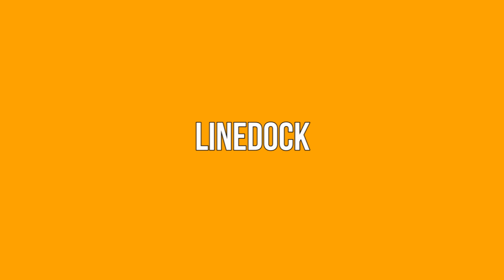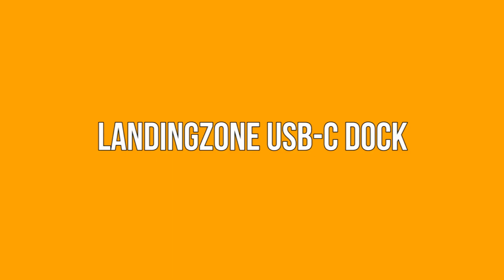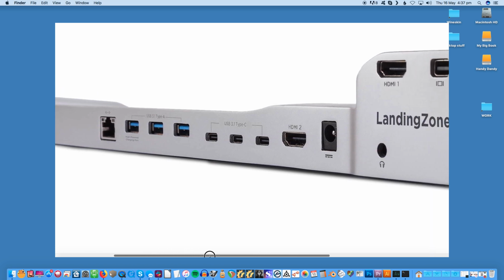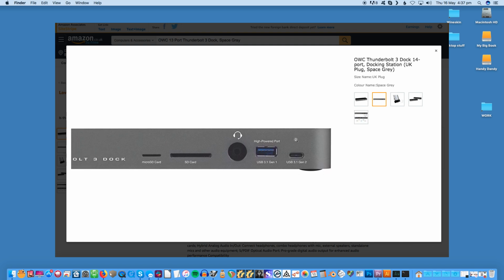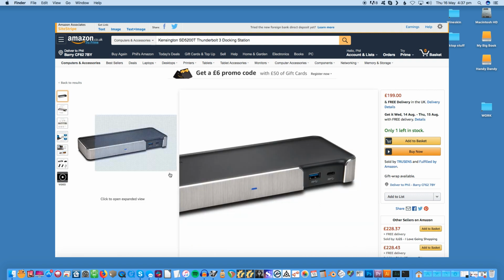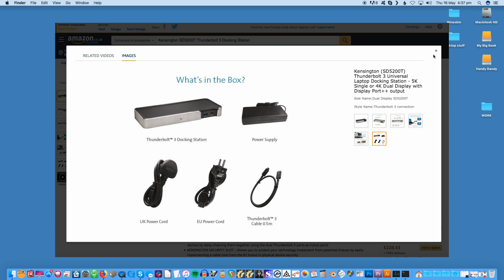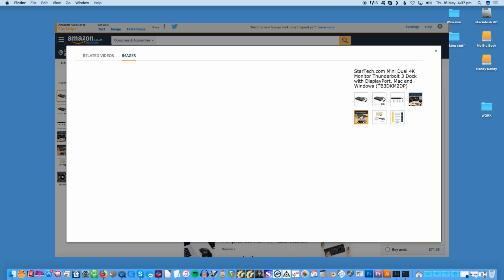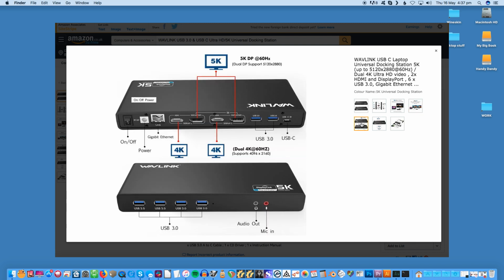Best Docking Stations for Macbook and Macbook Pro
The Macbook Pro is a great piece of hardware, but it can be even better with the right docking station. These sleek pads expand the number of ports on your Macbook, such as DisplayPort and USB, and even bolster its battery life.

Here are the our picks of the best docking stations for Macbook Pro:

Linedock: linedock.co/

LandingZone USB-C Dock

OWC Thunderbolt 3 Dock

Kensington SD5200T Thunderbolt 3 Docking Station

StarTech.com Mini Thunderbolt 3 Dock

Waylink Universal USB Docking Station